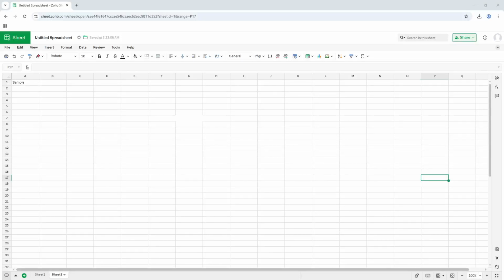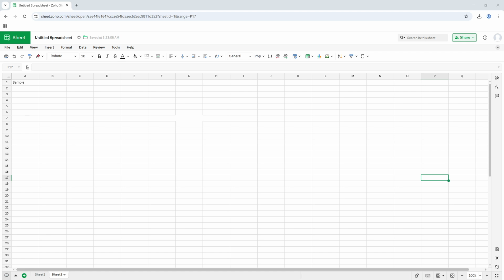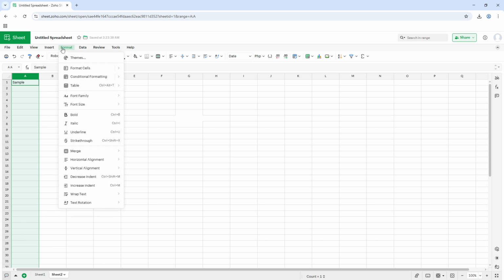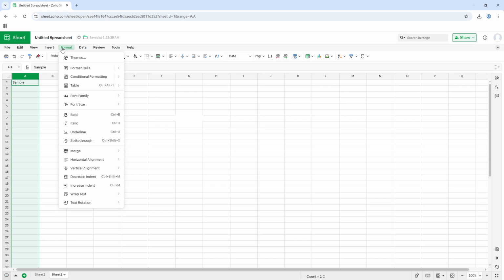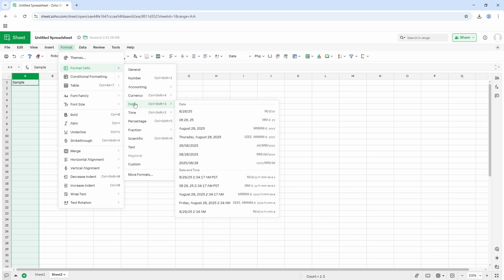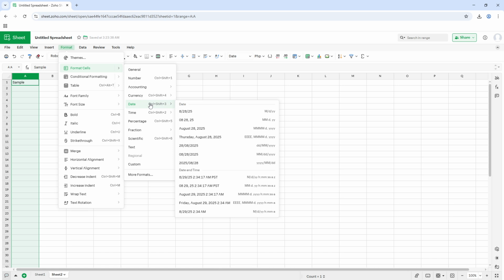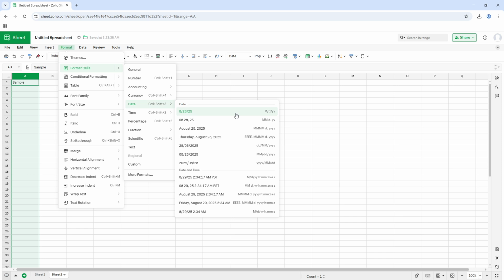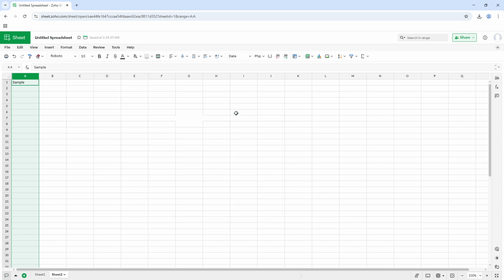How to Change Date Format in Zoho Sheet [2026 Full Guide]